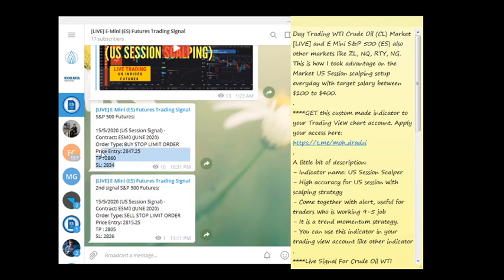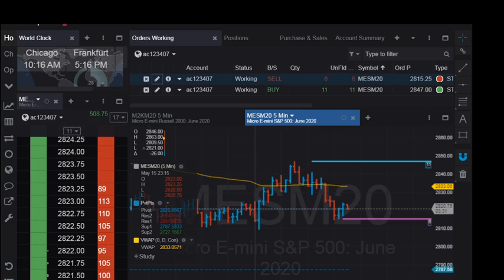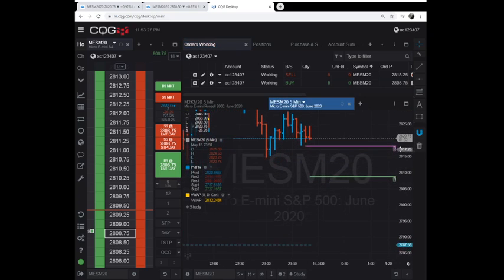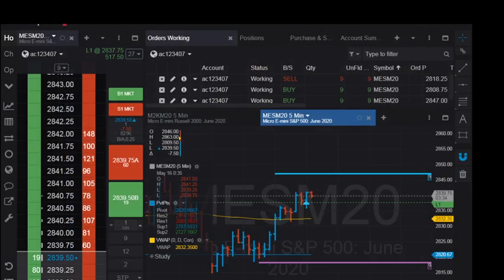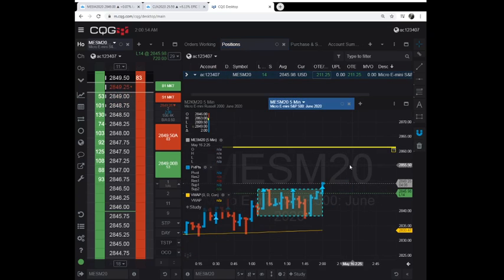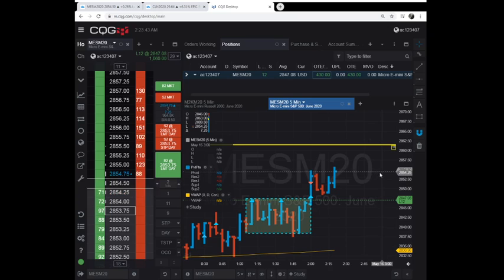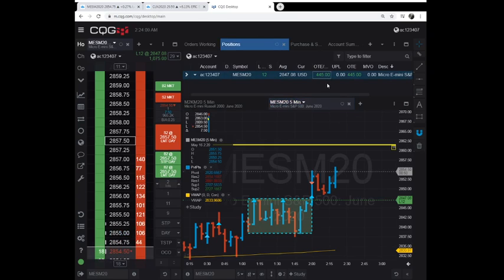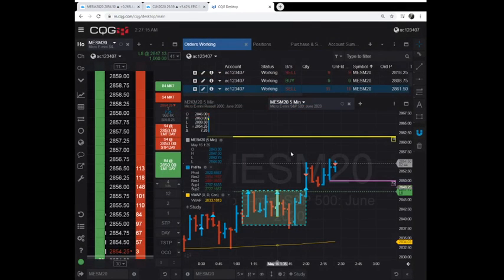[LIVE Profit Trading] Day Trading E-Mini S&P 500 Futures (15th May 2020)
LIVE Day Trading E Mini S&P 500 (ES) also other markets like ZL, NQ, RTY, NG. This is how I took advantage on the Market US Session scalping setup everyday with target salary between $100 to $400.
A little bit of description:
- Indicator name: US Session Scalper
- High accuracy for US session with scalping strategy
- Come together with alert, useful for traders who is working 9-5 job
- It is a trend momentum strategy.
- You can use this indicator in your trading view account like other indicator
Live Signal For Crude Oil WTI Futures (Private Telegram Channel)
Live Signal For E mini S&P 500 Futures (Private Telegram Channel)
Happy trading,
moh dradzi